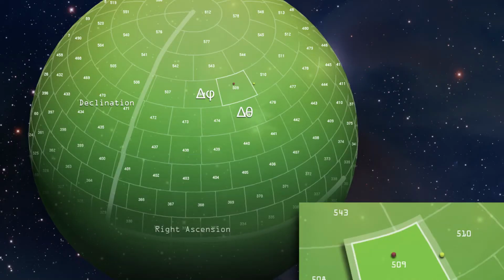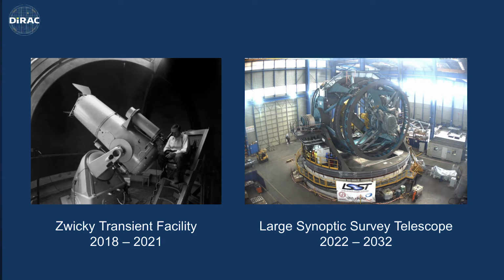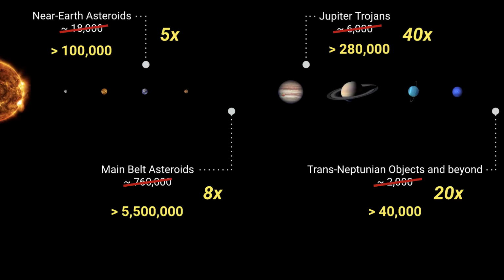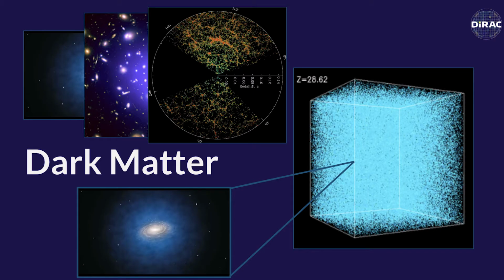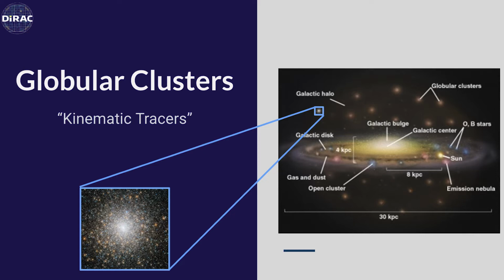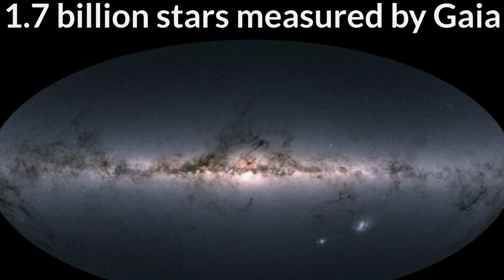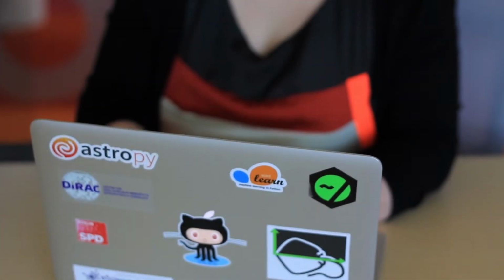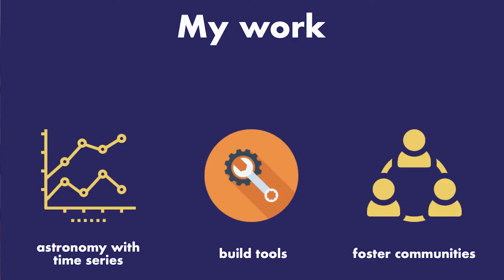DiRAC Institute Introduction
DiRAC Institute introduction and lightening talks that feature the exciting research conducted by DiRAC members.